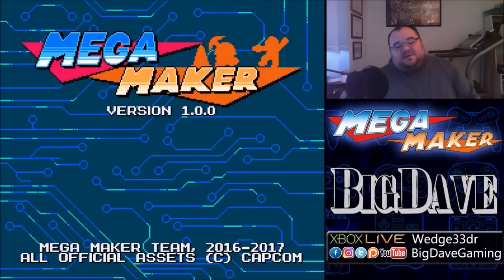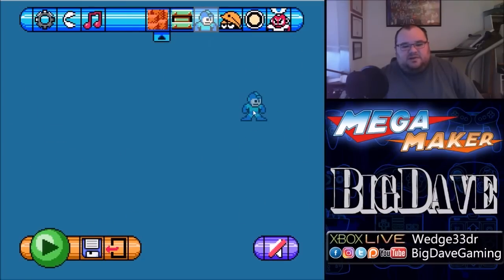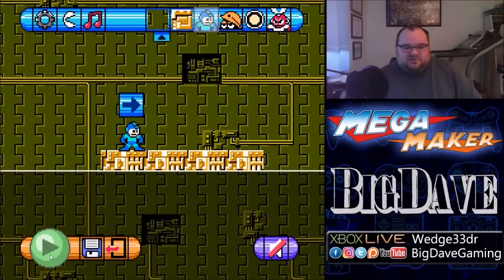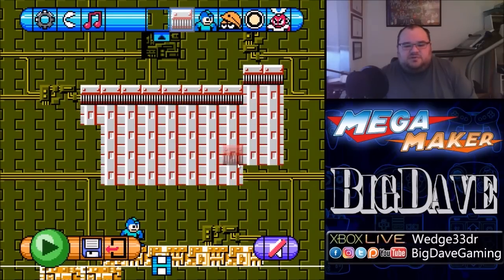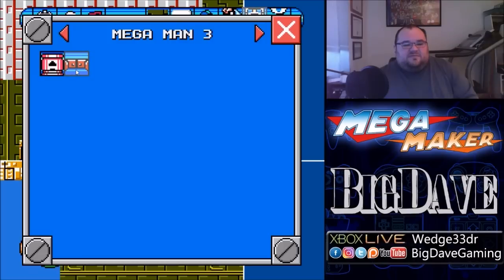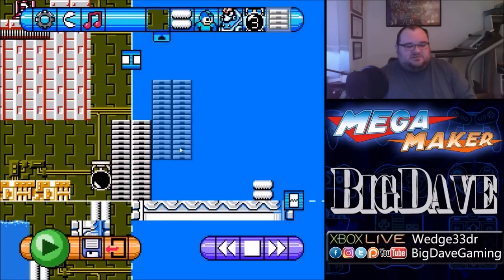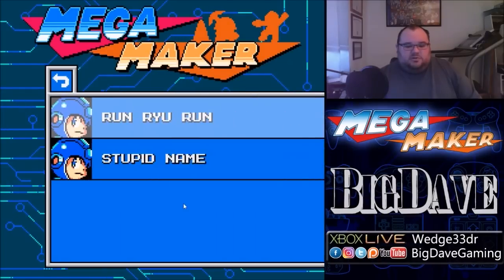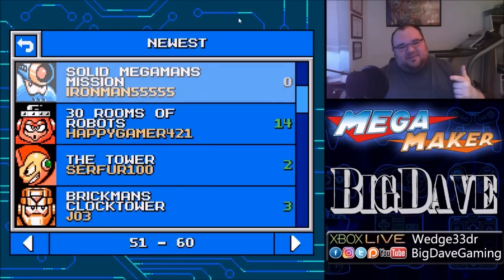Mega Maker - Exploring the Software and Level Creator Tutorial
At last the day has arrived! Mega Maker launched this weekend, and it's time to dive into it. Mega Maker is a free Mega Man level creator you can download

If your a fan of the original 8-bit Mega Man games, you owe it to yourself to get this. Create, edit, and play your  own or other people's levels. Did I mention it's free??

In this video I go into how the software works as well as how to create and upload your own Mega Man levels. Now go create something!